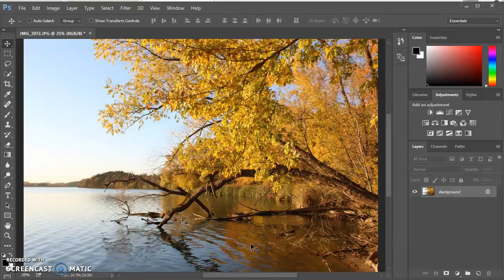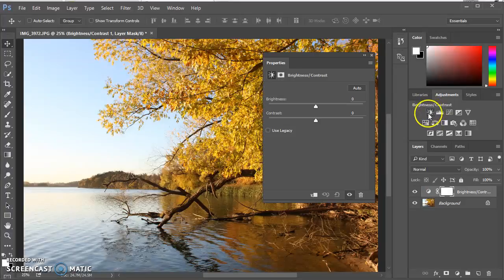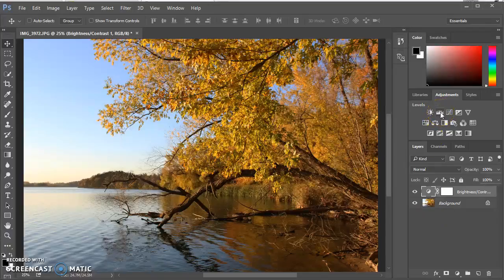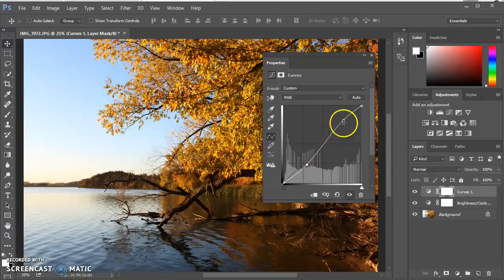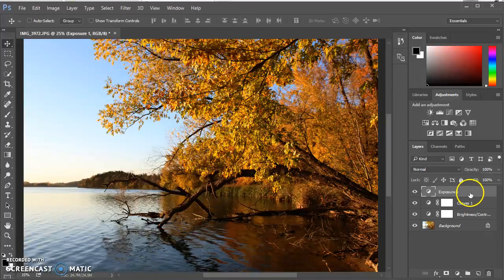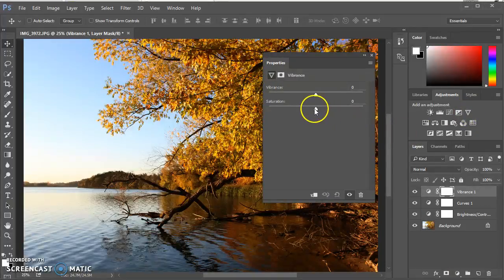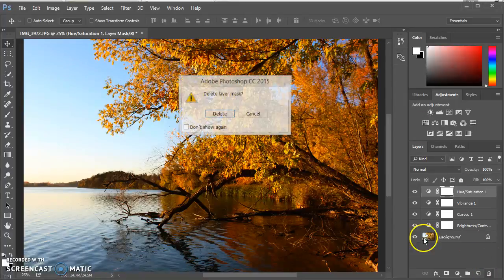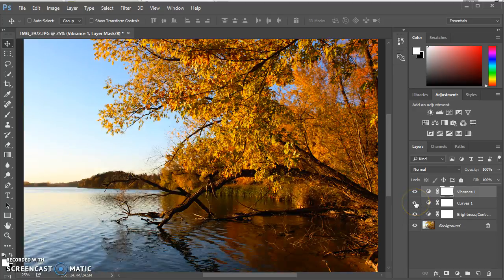2 Adjustment Layers